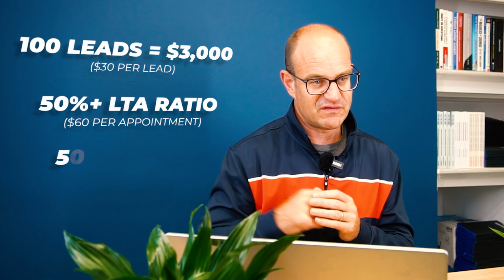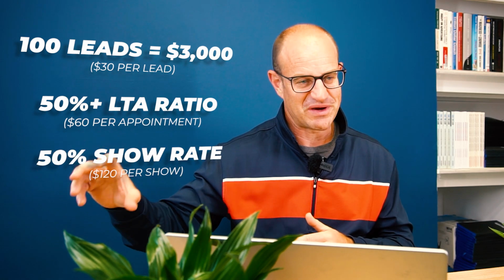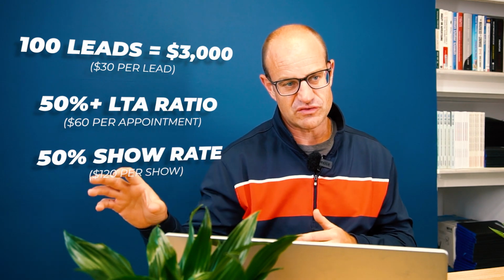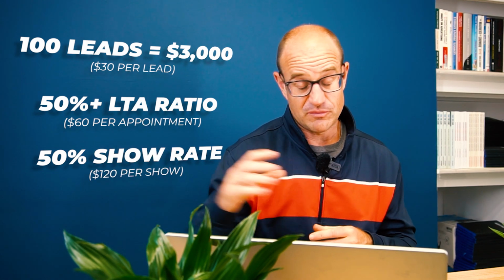Use B2B Facebook Lead Ads To Get Clients 🤏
In this video, we're showing you how to land clients using Facebook Lead Ads! If you're looking to land clients with Facebook Ads, then this video is for you.

If you're looking to get clients for your agency using Facebook ads...

This video has the answers on how to get SMMA clients with Facebook Ads.

If you're looking for how to generate tons of quick sales with Facebook Lead Form Ads, then give this video a watch, and let's smash your client acquisition with Facebook Lead Forms!

PS Whenever you are ready, here are 4 ways I can help you can grow your agency...

1. From low-value “local” retainer contracts to $5K Pay Per Lead days…

2. My Automated Appointment Strategy (B2B)

3. Slash Your CPL on a Saturday Morning (B2C)